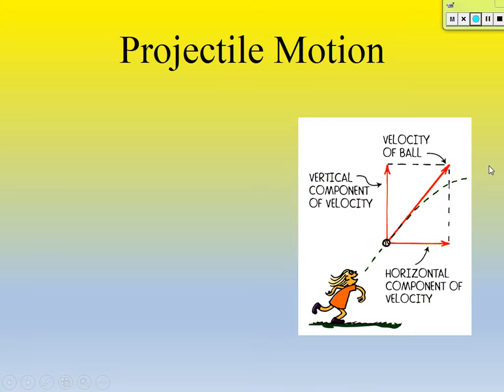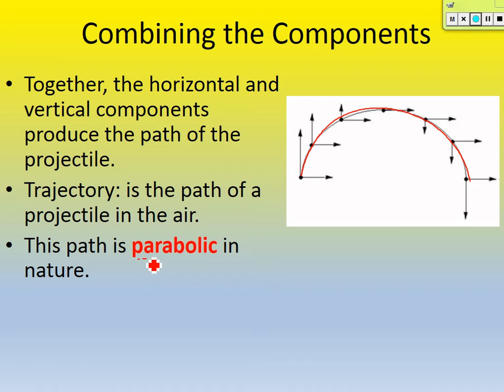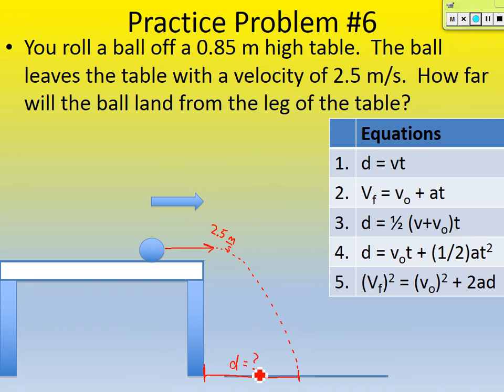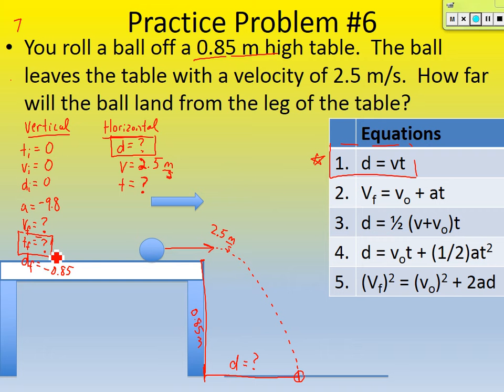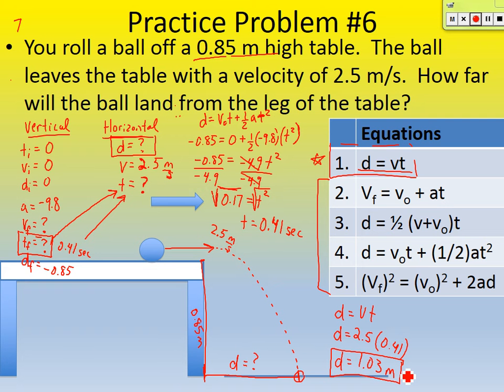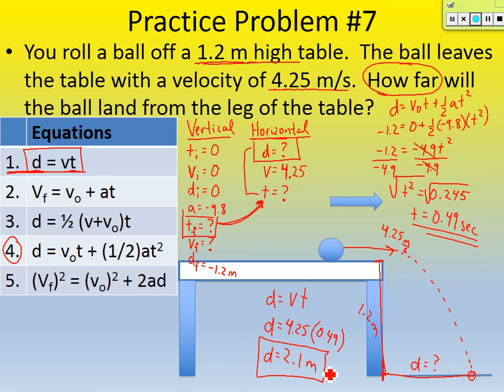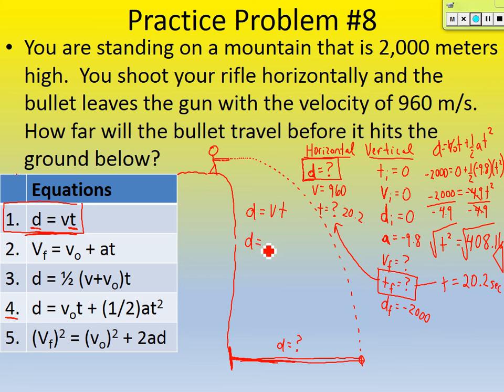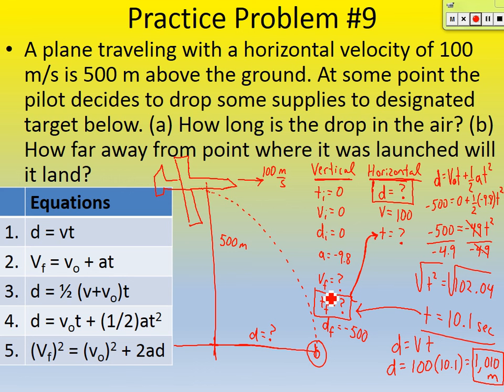Horizontal Projectile Motion Problems. (Physics Ch. 5, Part 3)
Learn how to solve horizontal projectile physics problems.  (Physics Ch. 5, Part 3)